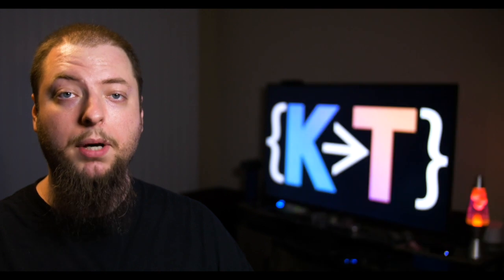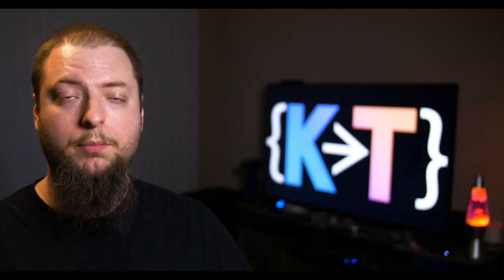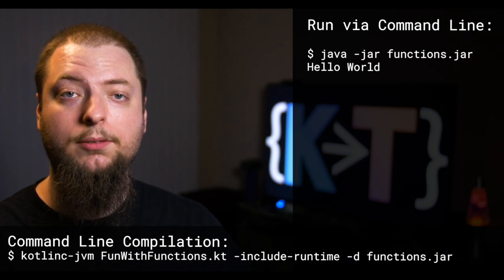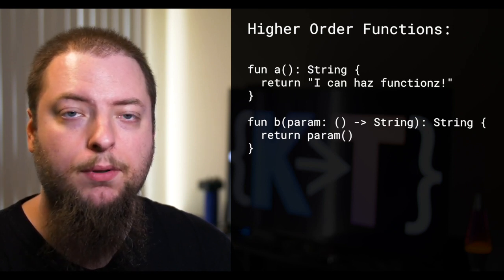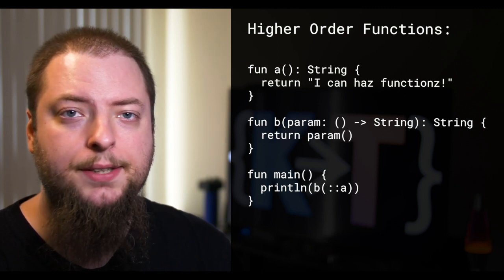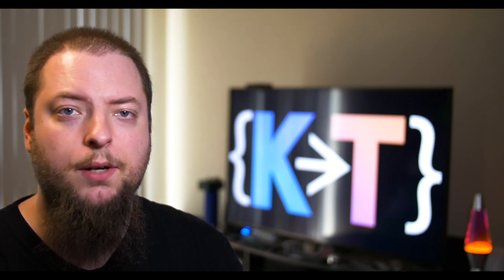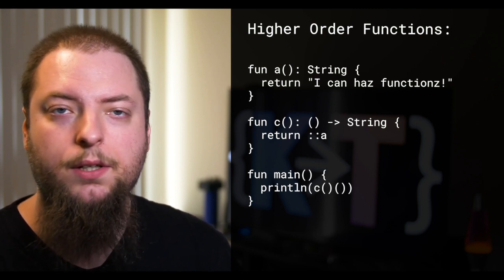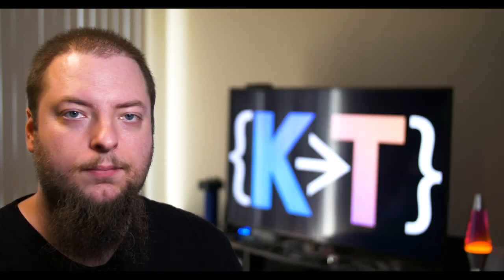Introduction to Functional Programming in Kotlin Part 1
This week, Matt Moore dives into using a REPL for Kotlin and higher-order functions in Kotlin.

Topics covered:
- using a CLI for Kotlin REPL
-  Higher-Order Functions